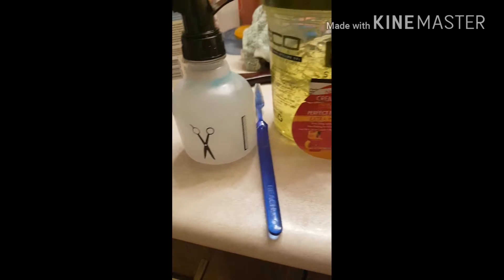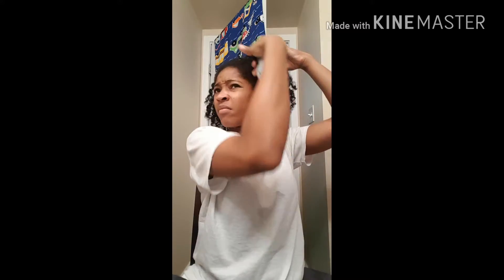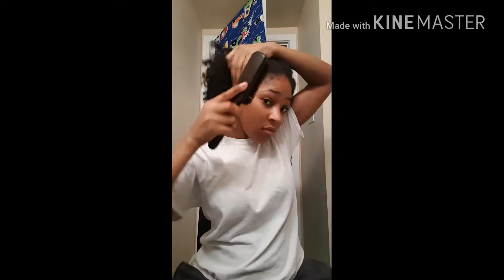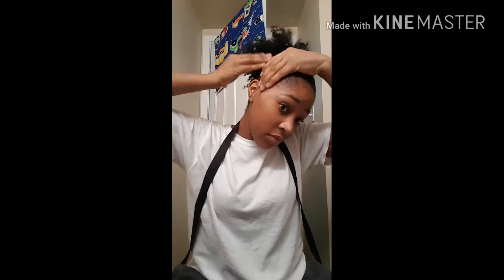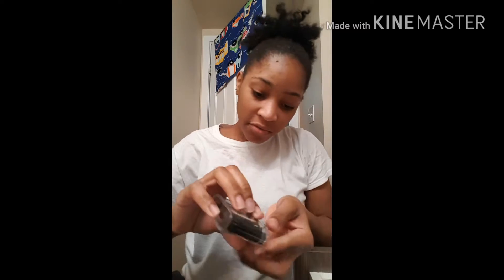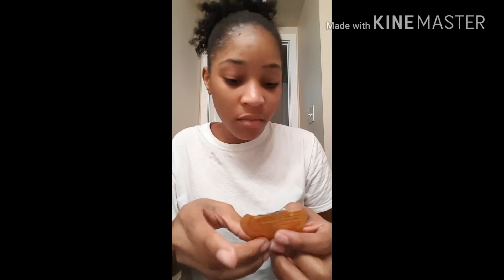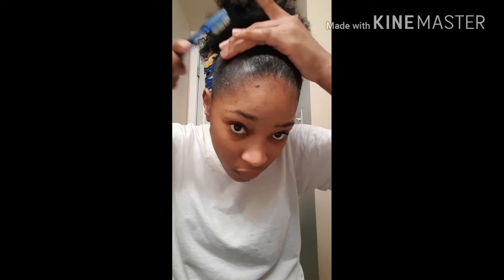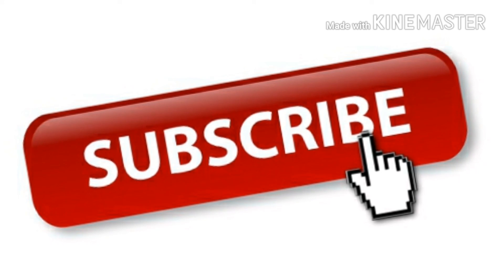How To: Sleek High Puff on Braid Out/Medium Length Natural Hair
Hope you guys enjoy my tutorial